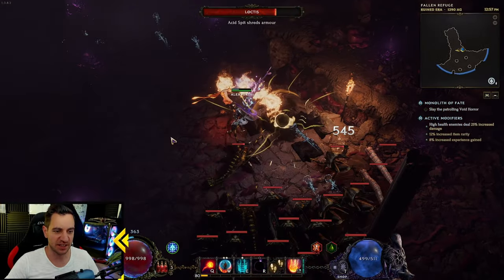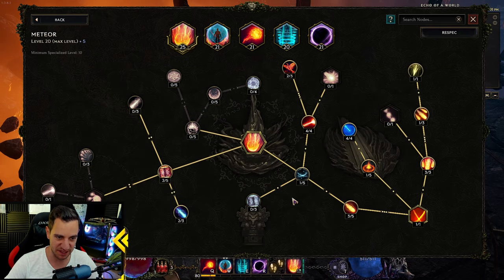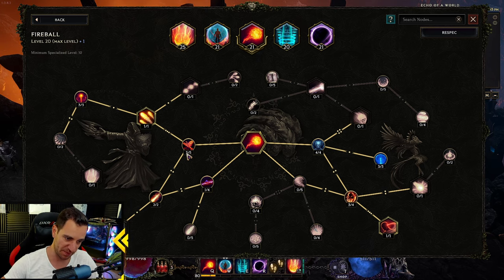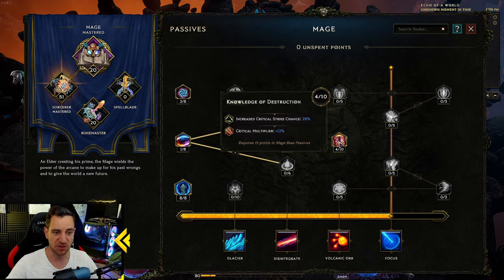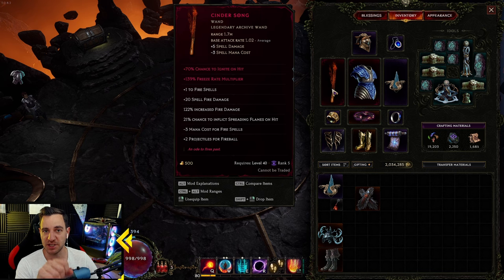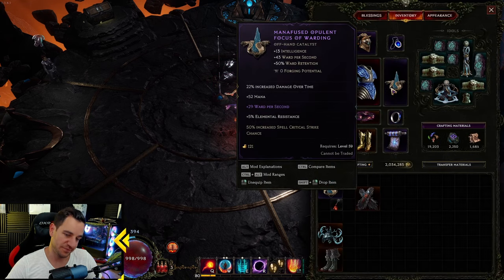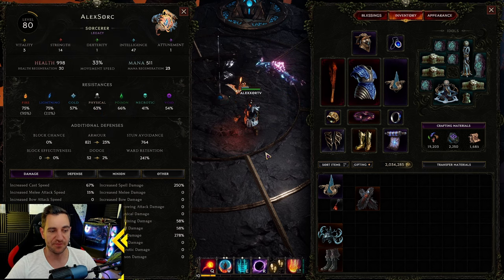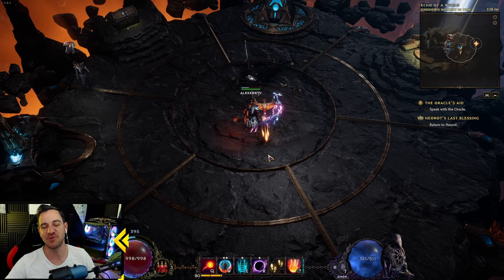APOCALYPSE SORCERER! Meteor Tornado Black Hole Fireball Mage! Last Epoch Build Guide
Last Epoch ZERO to HERO Beginner GUIDES:
LAST EPOCH GUIDES (no particular order):
LAST EPOCH BUILDS:
💀 ACOLYTE 💀

Get LAID EZ:
Video Title Ideas (for the algorithm!):
last epoch warlock build, last epoch acolyte warlock, last epoch fire warlock build, last epoch wheel of torment build, last epoch warlock torment build

OVERVIEW:
0:00 - Gameplay Demo & Tornado
3:08 - Skills: Meteor
4:15 - Skills: Flame Ward
4:40 - Skills: Teleport
5:25 - Skills: Fireball
6:35 - Skills: Black Hole
8:32 - Passives
11:22 - Items & Scaling Damage
16:45 - Idols
17:55 - How to Play The Build